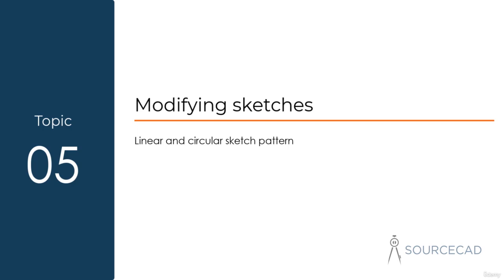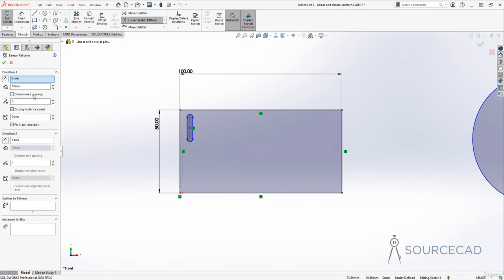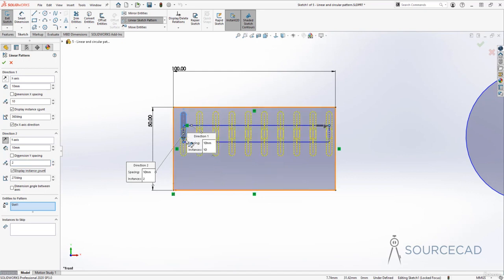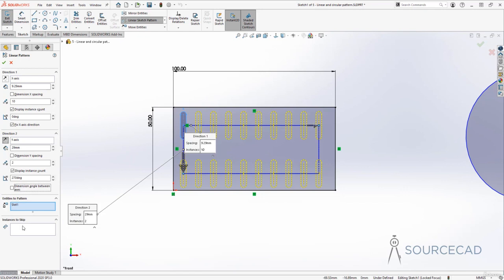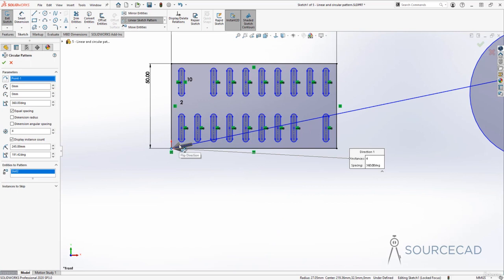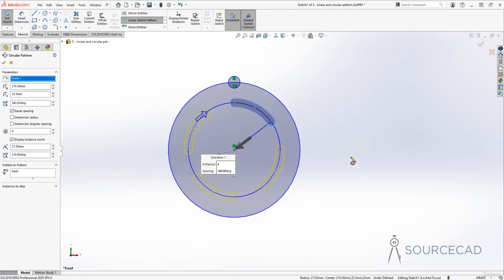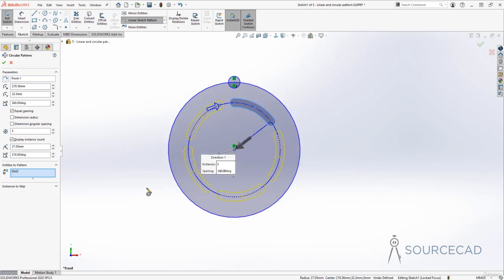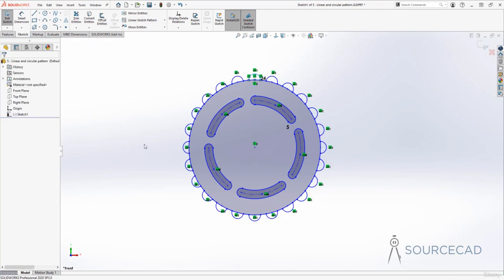3.005 Linear and circular sketch pattern